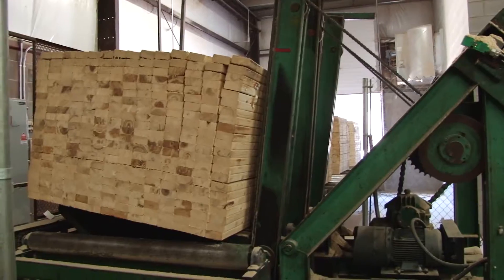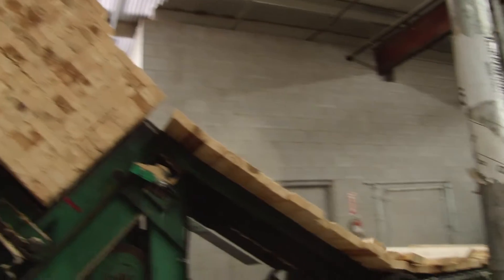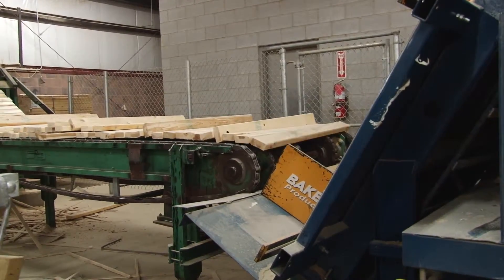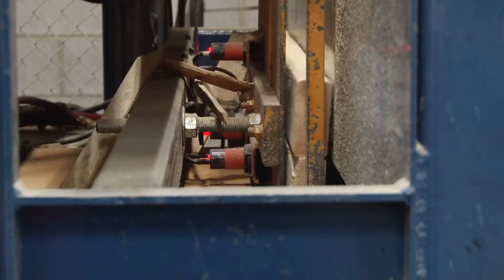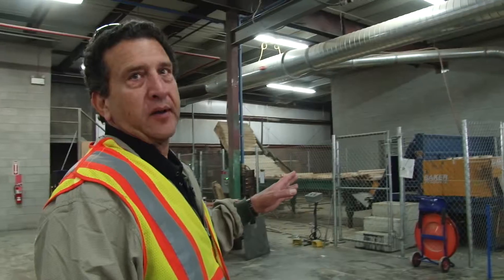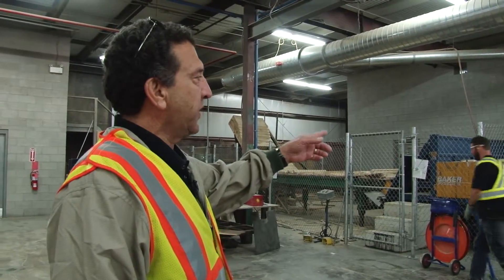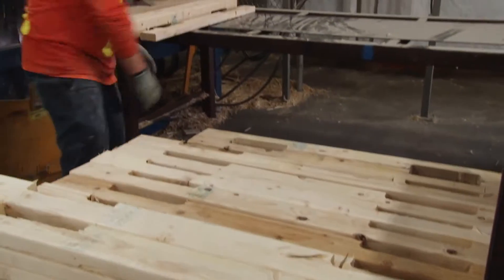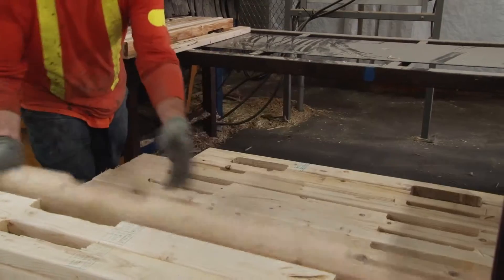Wholesale Notched Lumber for Pallet Products and More Canada - Tudor Industries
Tudor Industries is a wholesaler of lumber, panel products, bagged bio bric-animal bedding and industrial sawdust , to local and export markets. For more information about our services, please